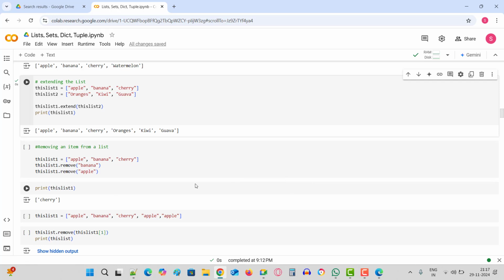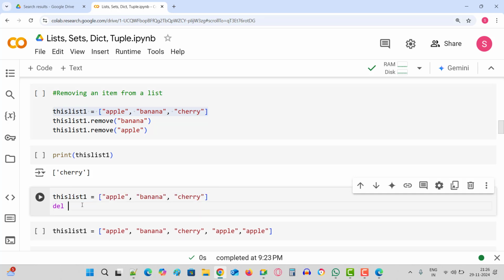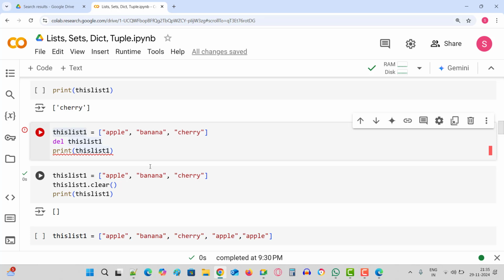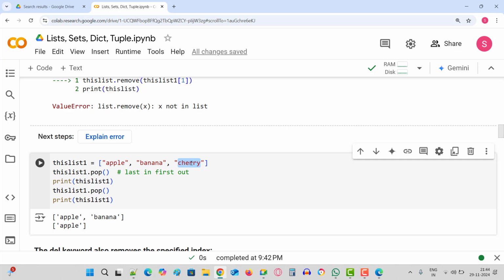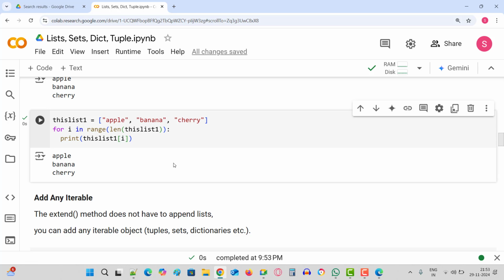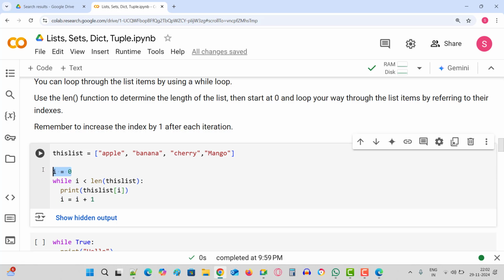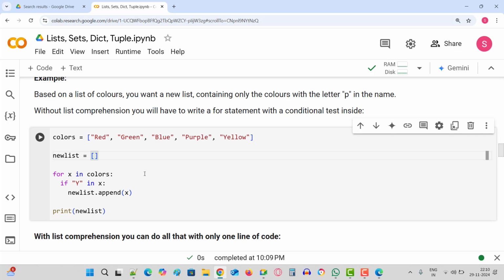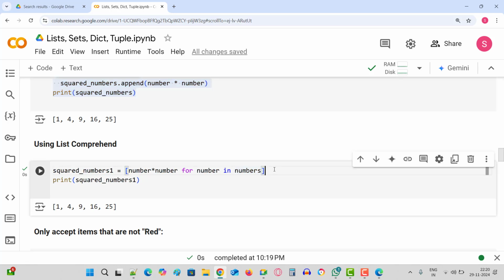List in Python and List Functions | Python Tutorials for Beginners | Python Full Course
📌 List in Python and List Functions | Python Tutorials for Beginners 🐍

Welcome to our Python Full Course series! In this video, we dive deep into lists in Python—one of the most versatile and commonly used data structures. Learn how to create, modify, and utilize Python lists effectively in your programs. We'll also cover essential list functions and methods to help you handle data with ease.

🎯 What You'll Learn in This Video:
How to Create and Access Elements in a List
Adding, Removing, and Updating List Elements
Common Python List Methods:
append()
extend()
insert()
pop()
remove()
sort()
reverse()
and more!
Iterating Through a List
Tips for Efficient List Operations